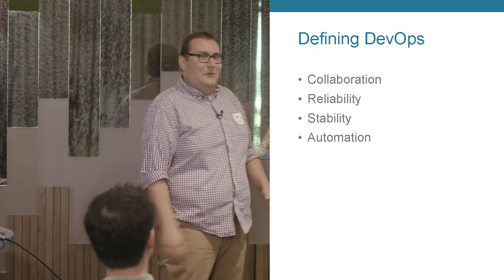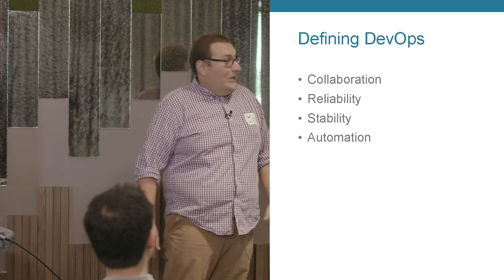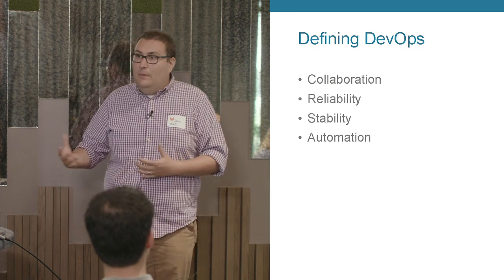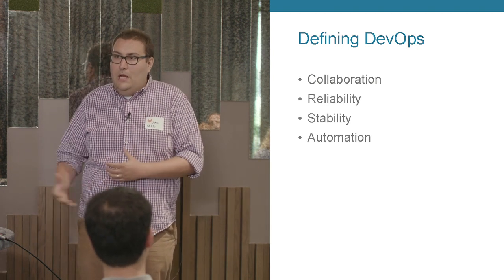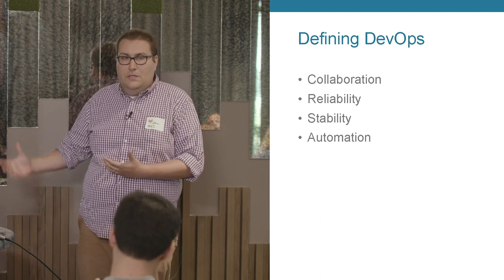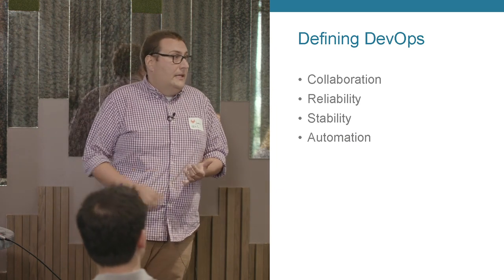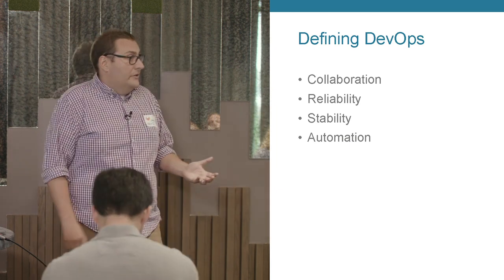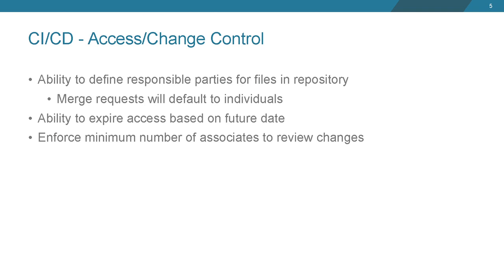Financial systems giant SS&C bet on GitLab to fulfill its DevSecOps vision & strategy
SS&C's Chief Technology Officer John Bellone explains how and why his company trusted GitLab to fulfill their DevSecOps vision and strategy.